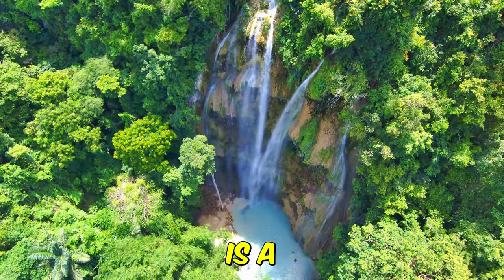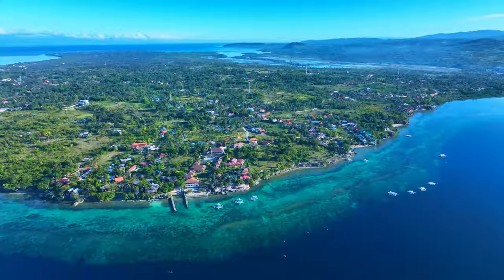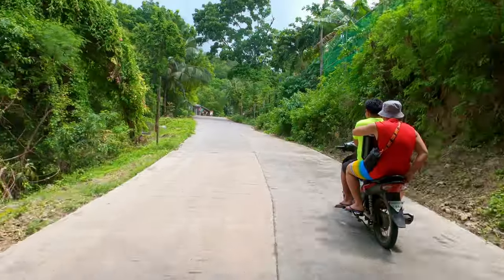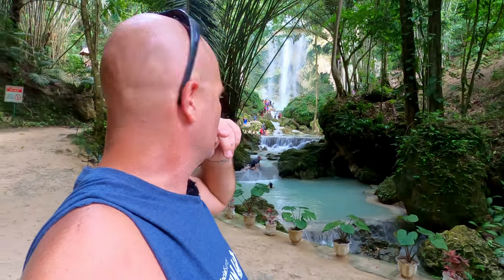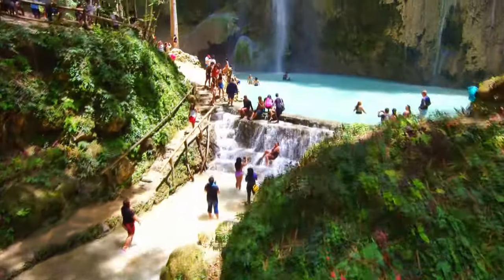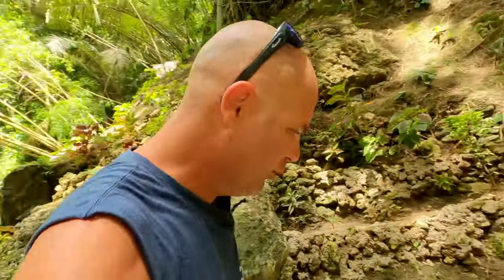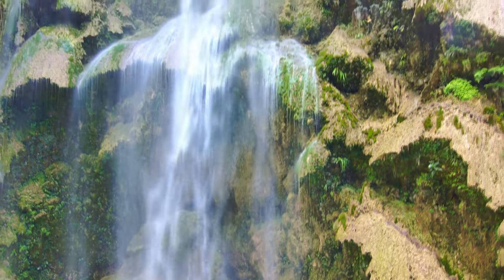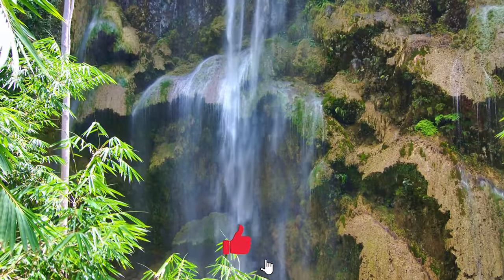THE WATERFALLS IN THE MIDDLE OF THE FOREST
Come along on an epic adventure as we explore the breathtaking waterfalls hidden in the middle of the forest! Join us as we uncover the beauty of Tamal Falls and immerse ourselves in the stunning oasis of Southern Sabu.

This amazing adventure to the hidden waterfalls in the jungles of the Philippines! Just by clicking on our video, you'll feel like you've jumped right into a magical place where the trees are super green, and the waterfalls are like giant showers coming down from really high cliffs. It's like stepping into a secret world where you can listen to the water, splash around, and have the best time ever. And guess what? We're going to take you there through your screen, so grab a snack, get comfy, and press play to join the fun!